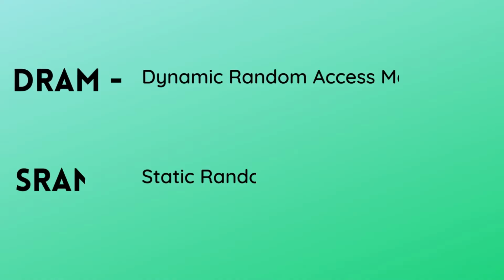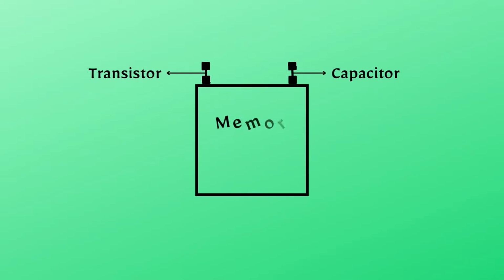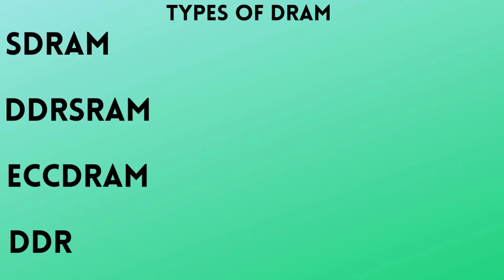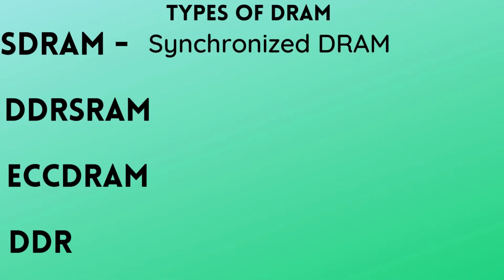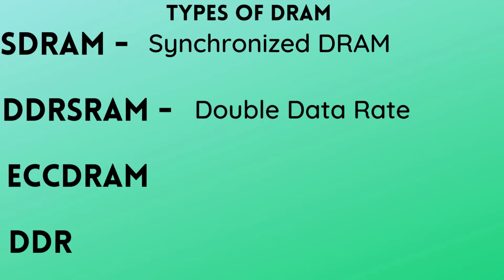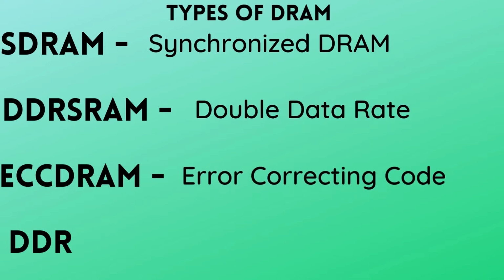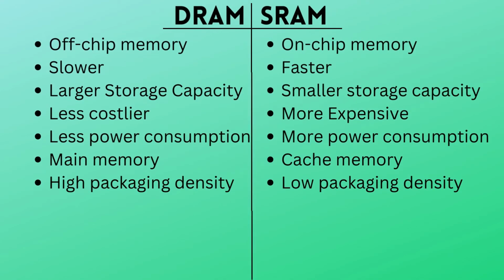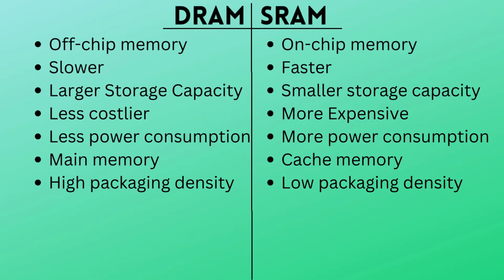DRAM VS SRAM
In this explainer video, we're going to talk about DRAM and  SRAM.